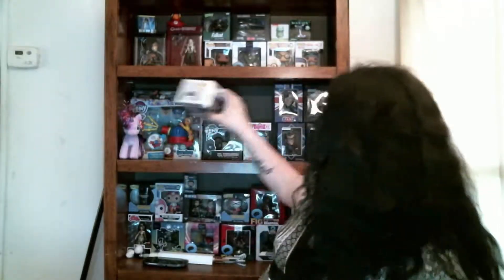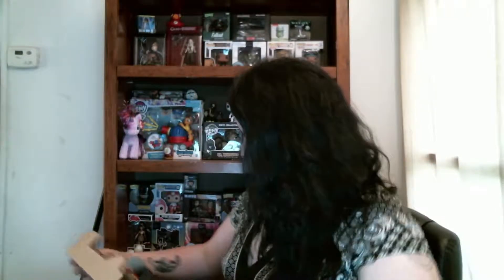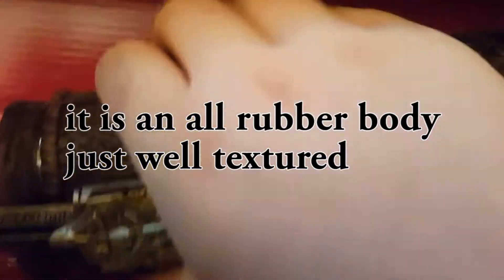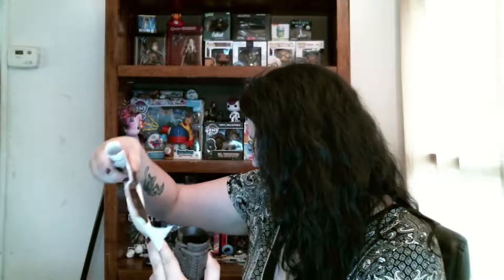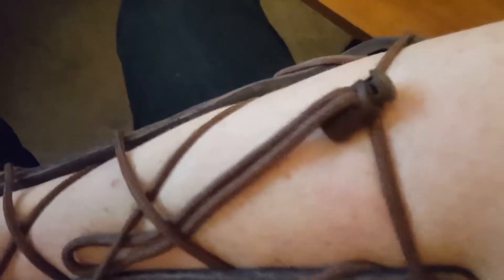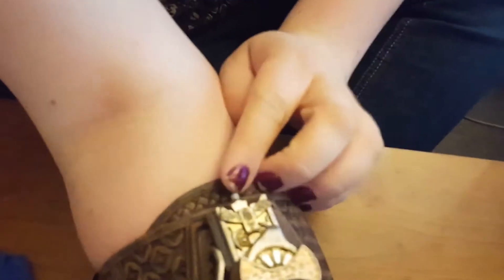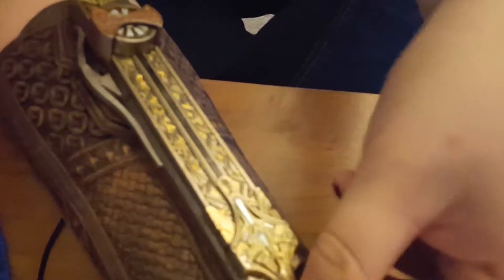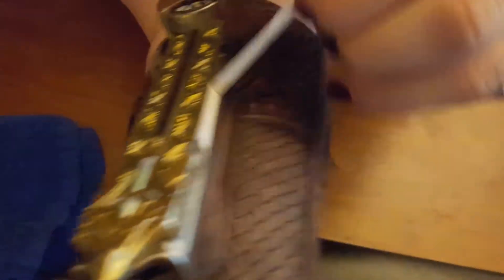Assassin's Creed Aguilar Hidden Blade Unboxing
Since it was requested by pewdieperfect 2000 here we go!
this should be a new series just idk the frequency yet

Wanna ask me questions and get answers Check my Askfm
Cool place to get some cheap games.